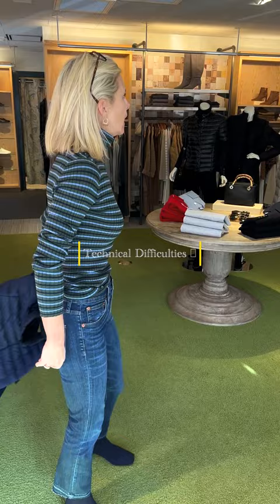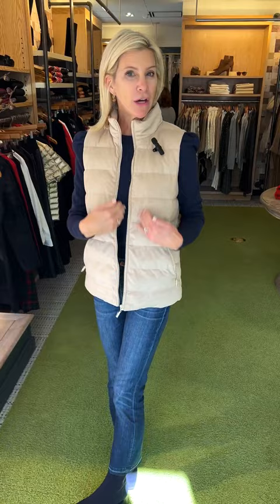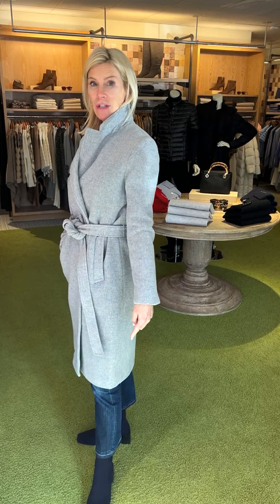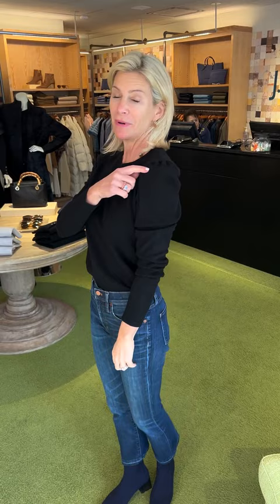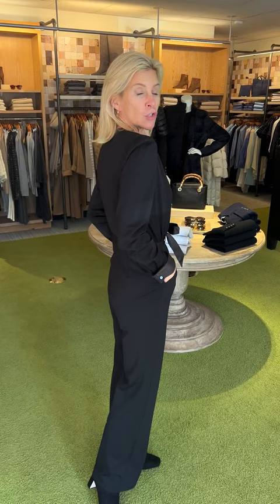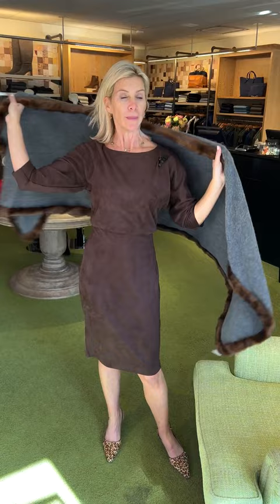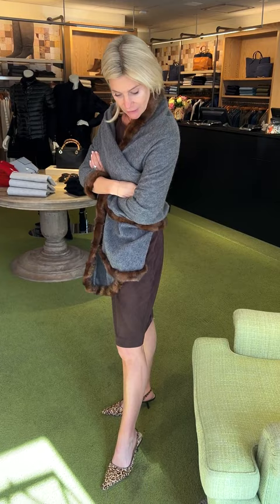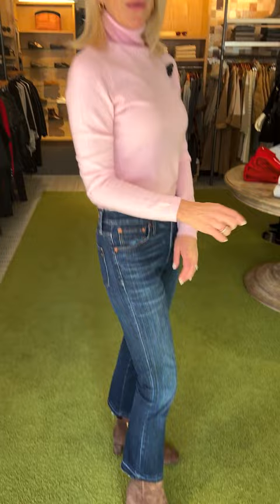J.McLaughlin November Haul!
You won't believe all of the great stuff at J.Mac right now. I'm obsessed with the Wynn cashmere puff sleeve sweater, the Terazzo and Gloria booties and all the vegan leather and faux suede dresses.  I;'m also loving all of the outerwear at J.Mac.  Check out the blog to see it all! WAYGIT.com/blog